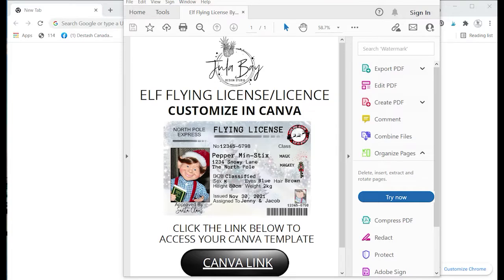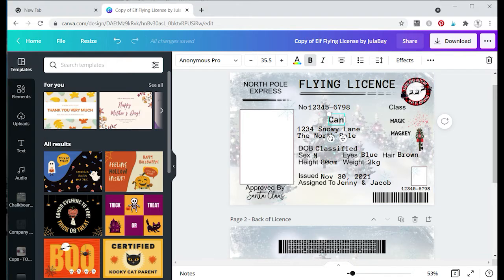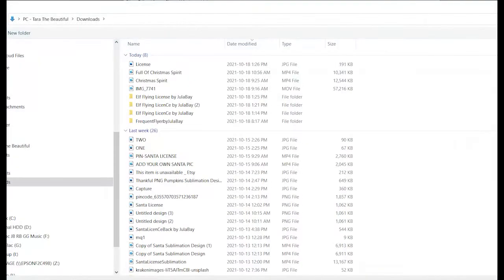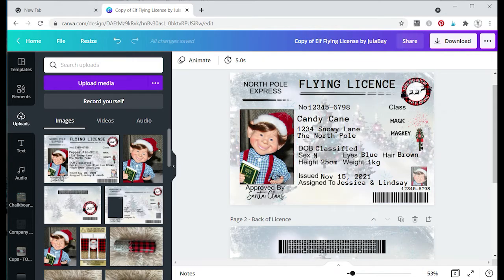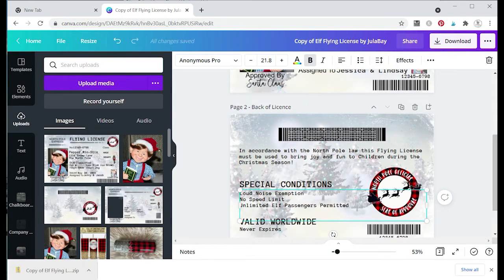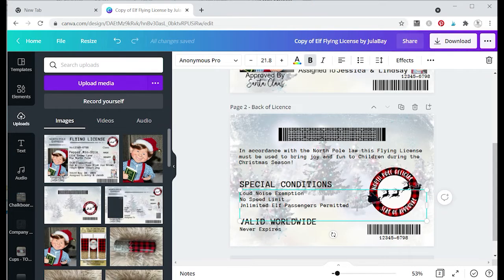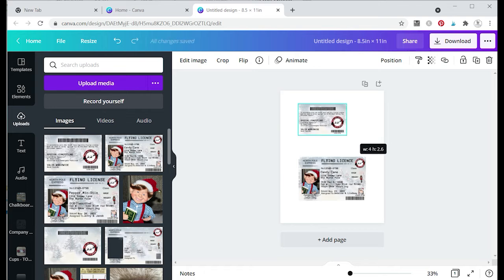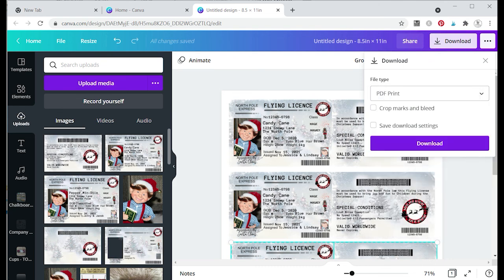Elf Flying License for your Christmas Elf on a Shelf! Add your Own Elf Photo & Name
This super cute Elf Design is Editable in Canva (free version), add your own Elf Photo, name and details, as well as your family name!  Print and laminate and leave for your children, or use sublimation blanks!   So cute, and perfect keepsake year round for your child's elf!  DO NOT USE BRAND NAME Elf, it is trademark protected!   I am NOT responsible for any misuse of photos used in this design.

Tutorial on how to Print and Laminate:

Tutorial on how to Sublimate: